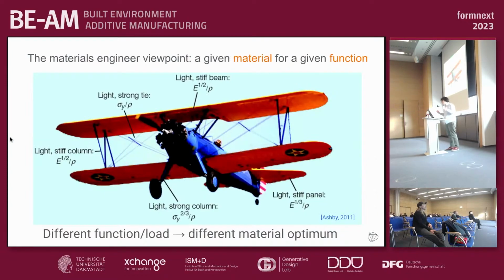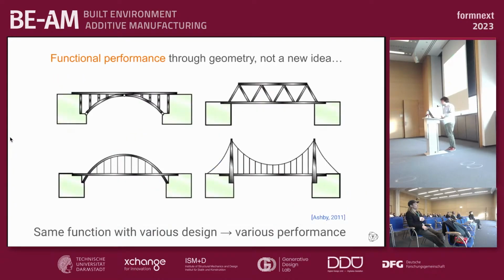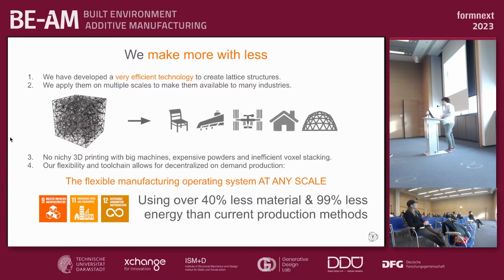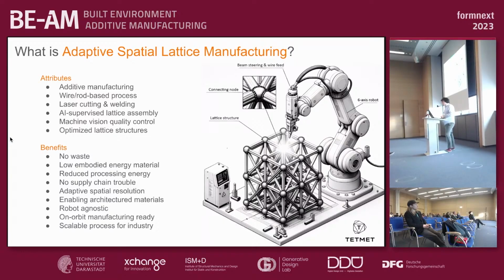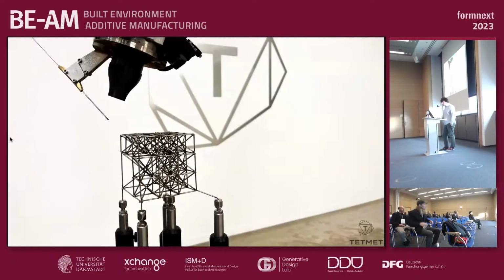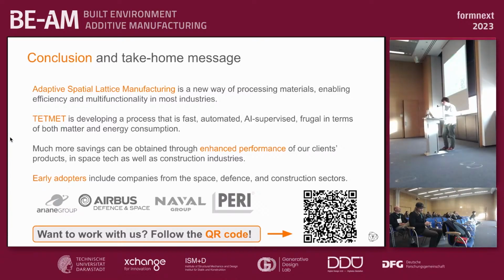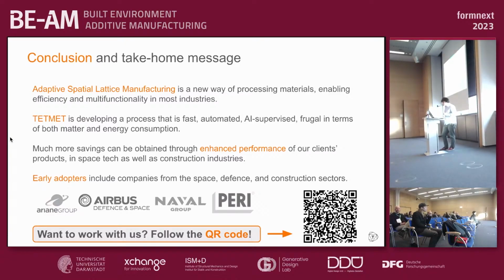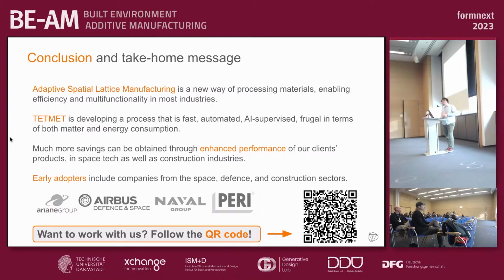Dirrenberger, Justin | BE-AM Symposium 2023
Topic: Addaptive space lattice manufacturing as an efficient alternative to 3D printing
Speaker: Justin Dirrenberger
Oganization: Tetmet

Lattice structures are well-known as geometrically optimal material structures, providing unparalleled lightweight mechanical performance across various fields of application. The evolution of these structures has been significantly propelled by breakthroughs in additive manufacturing technology in recent decades.  However, the full industrial integration of lattice structures has been impeded by a multitude of bottlenecks inherent in conventional additive manufacturing, such as environmental footprint, supply chain issues, spatial resolution, or scalability. Adaptive space lattice manufacturing (ASLM) is a new processing route for lattice structures, based on AI-driven robotic laser welding applied to solid rods, making lattices within reach of any industry. Remarkably resource efficient, ASLM directs energy solely towards connection nodes during welding, making it much more frugal than any other available additive manufacturing process. This new process paves the way for innovative material designs tailored for specific applications.

Led by scientists of the Technical University of Darmstadt, BE-AM | Built Environment Additive Manufacturing connects researchers and users interested in 3D printing in construction. The platform spans architecture, civil engineering and manufacturing automation.

Annual highlights are the BE-AM | Exhibition and the BE-AM | Symposium at Formnext in Frankfurt/Main. This year’s exhibitors and speakers will showcase and discuss work from 9 companies in the industry, 10 universities and 2 research institutions. The event is hosted by the Formnext fair in Frankfurt, and organized by Prof. Ulrich Knaack, Prof. Oliver Tessmann, Dr.-Ing. Philipp Rosendahl, Dr. Nadja Gaudillière-Jami, Christin Gandyra, Emanuel Nowak and Malcolm Unger from the Technical University of Darmstadt.